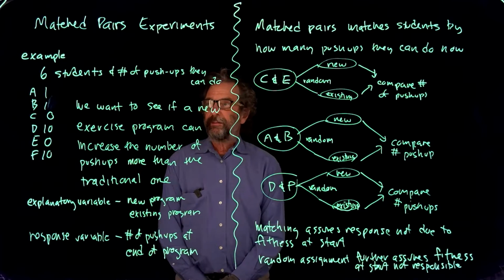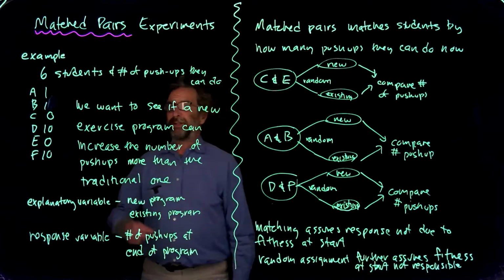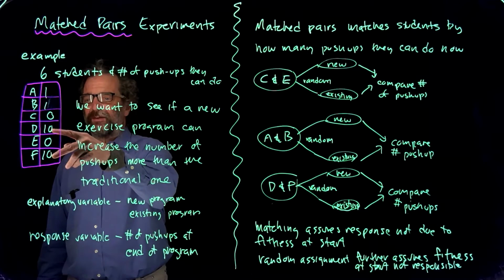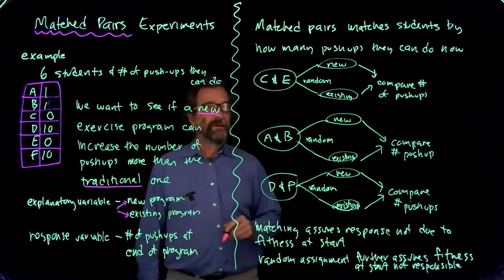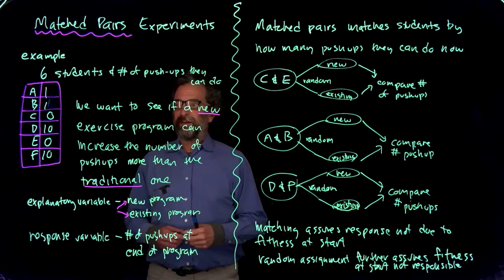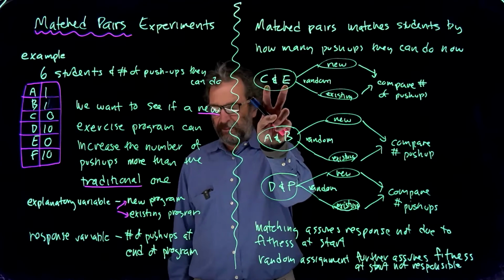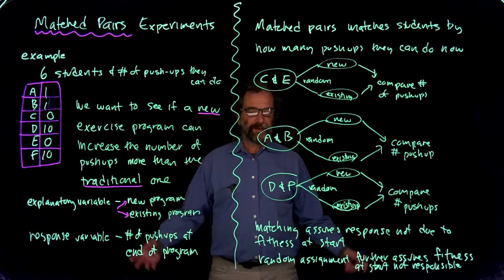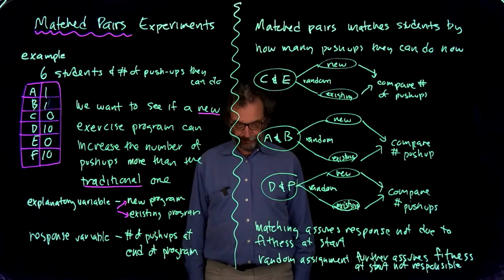156 1 6 5